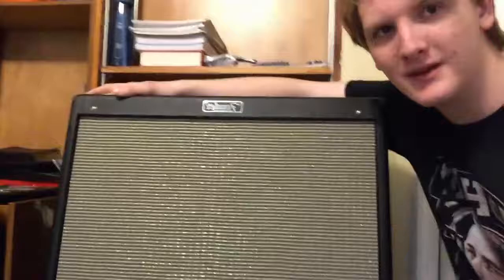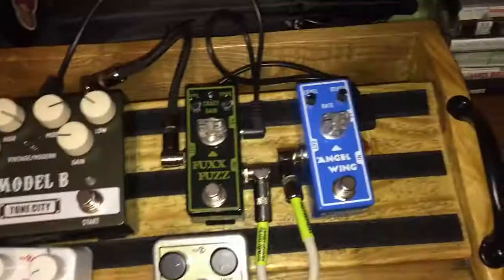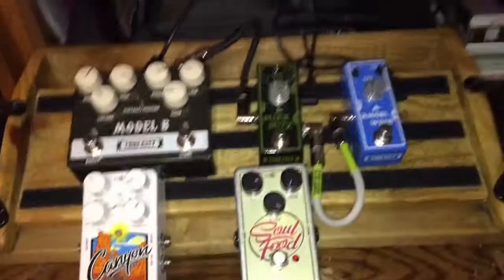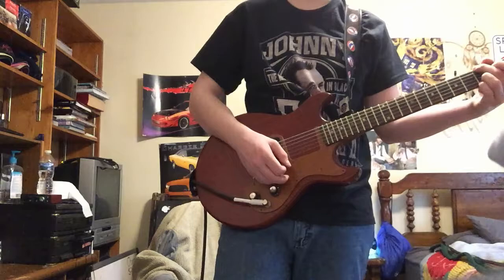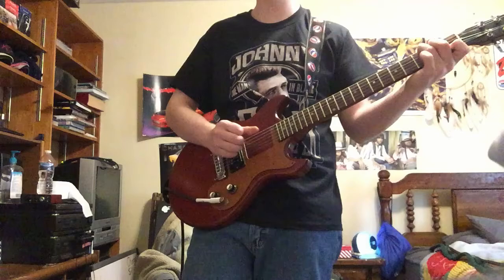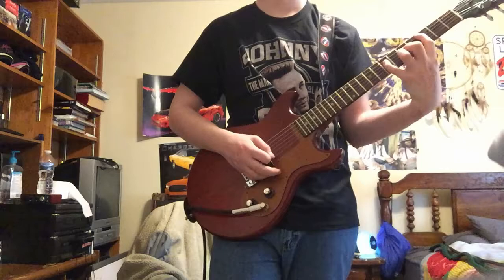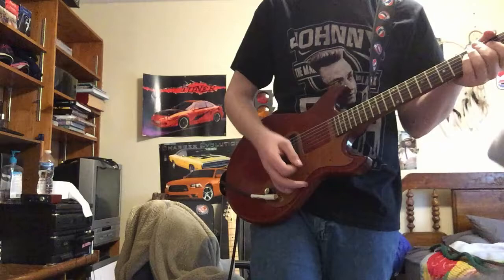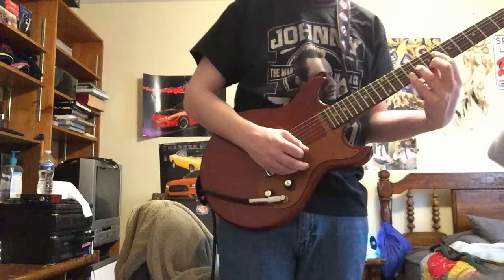My Pedal Board Setup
yeah I'm boring